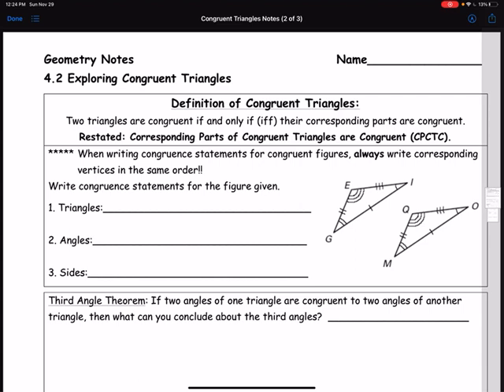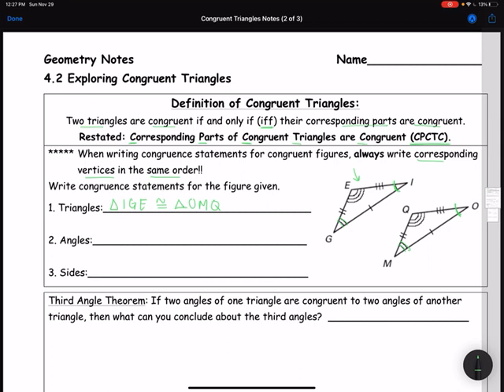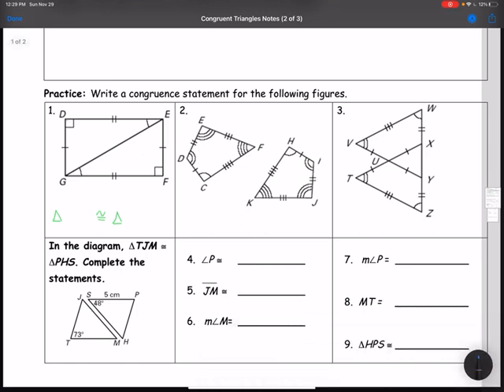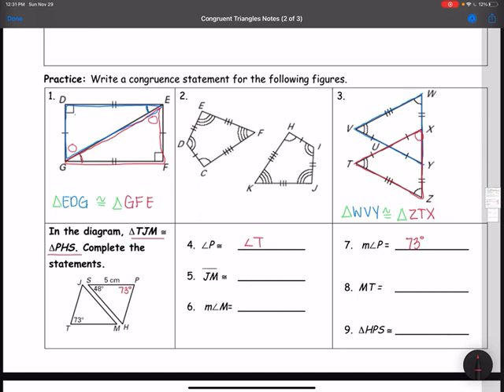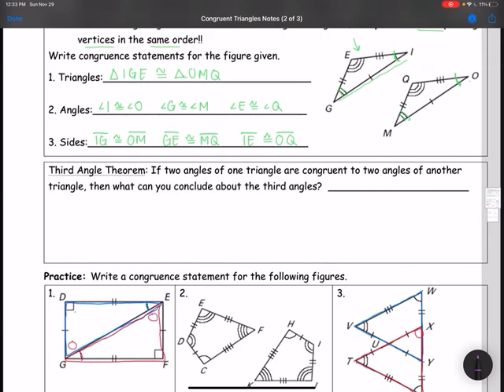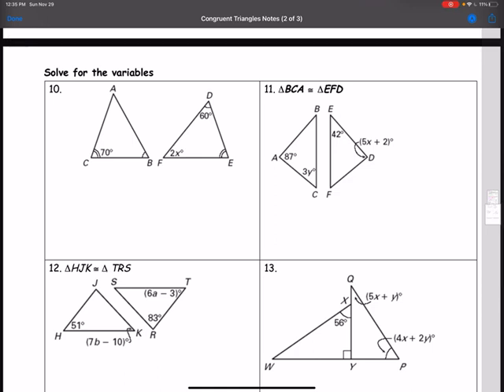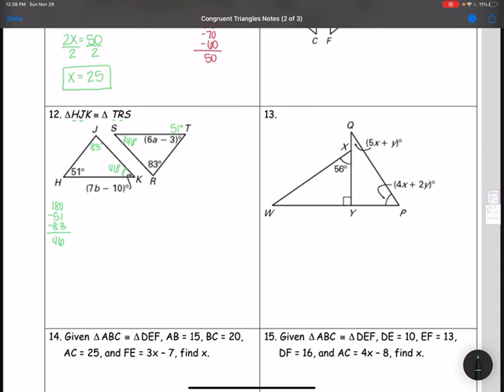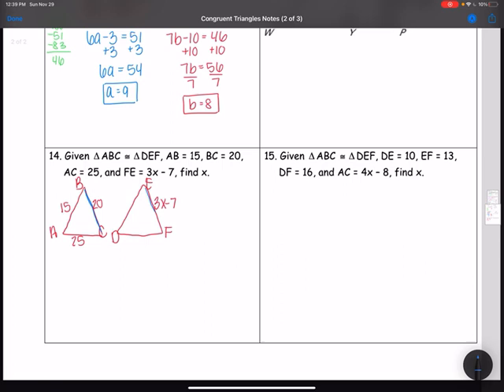Congruent Triangles Notes Video